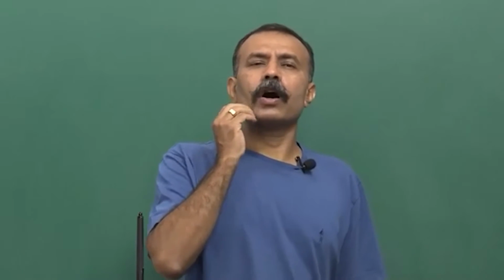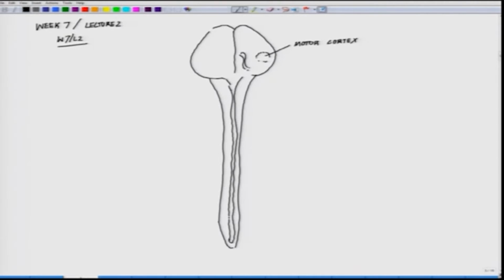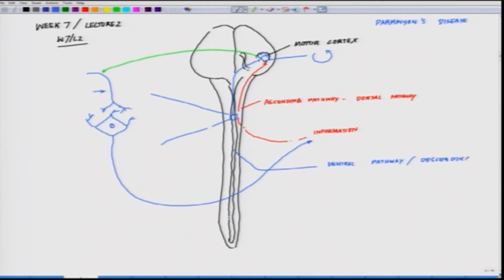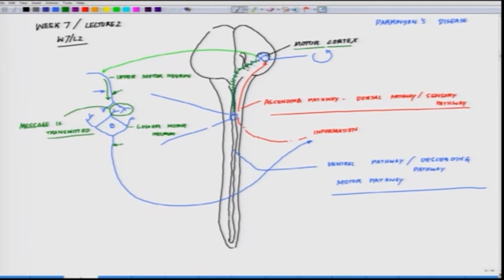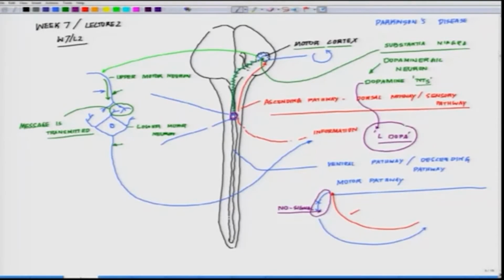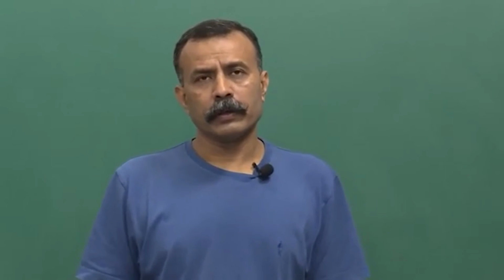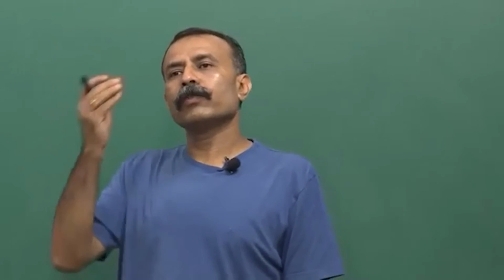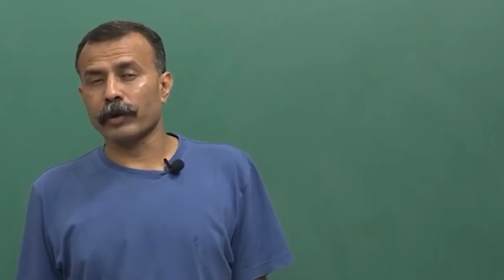Parkinson's disease: Lecture 32